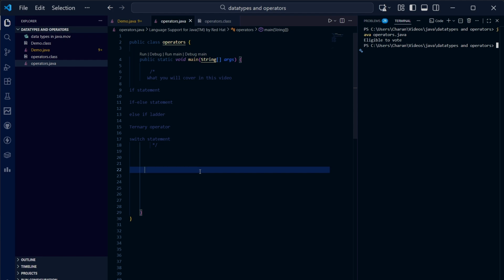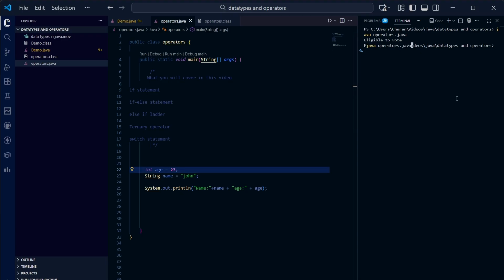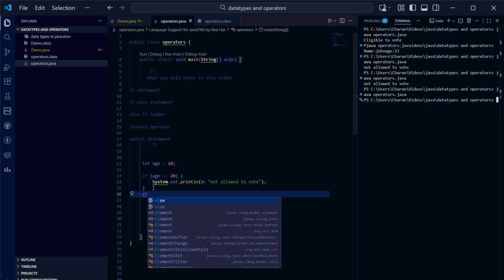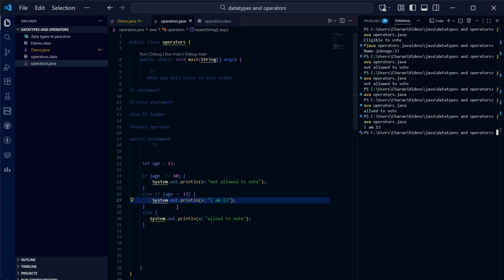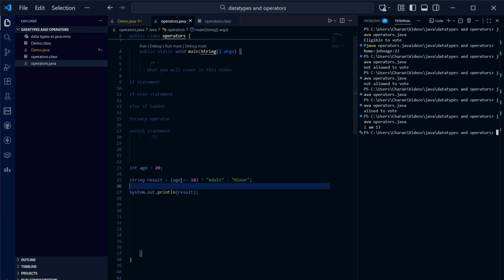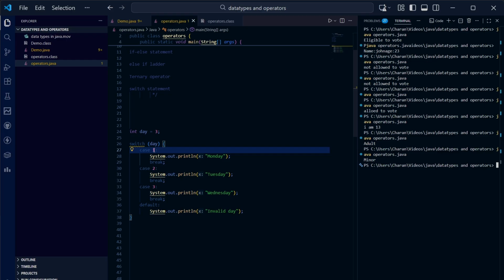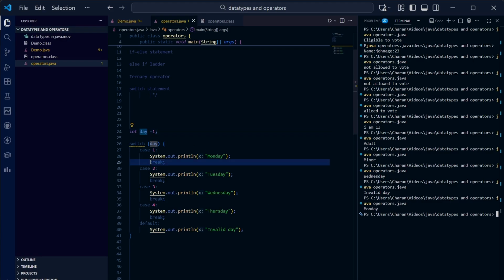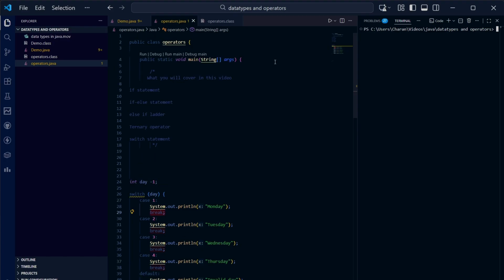#4 Conditional Statements in Java | if, else if, ternary & switch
In this video, we learn Conditional Statements in Java.
You will understand how Java makes decisions using:

if statement

if–else statement

ternary operator

switch case

This video is part of the Complete Java Tutorial for Beginners playlist.

📌 Perfect for beginners who want to understand decision-making in Java.

📘 Channel: nulllogi

Time stamps:

0:00 - Introduction to Conditional Operators/Statements 0:04 - Quick Recap: Printing Multiple Variables (String Concatenation) 1:39 - The 'if' Statement (Basic Conditional Check) 2:02 - The 'if-else' Statement (Handling True and False Cases) 3:10 - The 'else-if' Statement (Multiple Conditions) 4:22 - Ternary Operator (Shorthand 'if-else') 6:22 - Switch Case Statement (Handling Multiple Discrete Cases) 7:40 - Importance of the 'break' Statement in Switch Case 9:16 - Summary